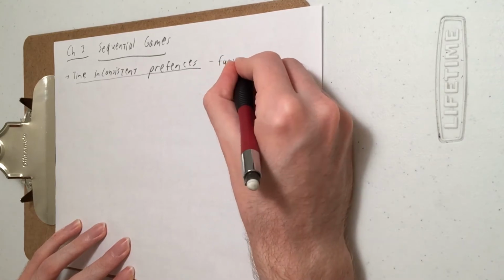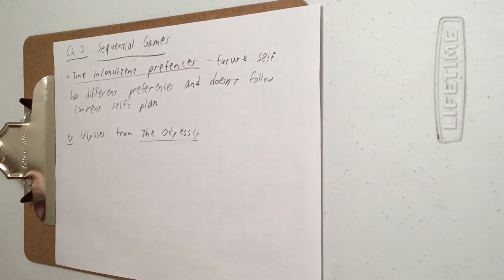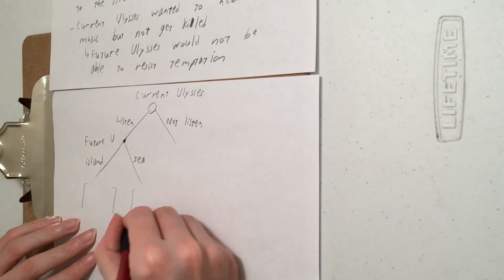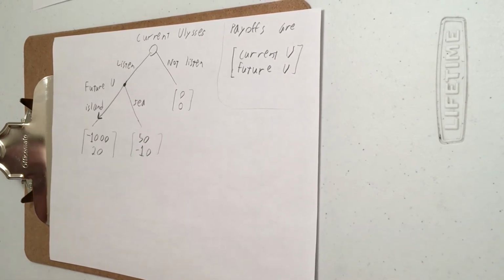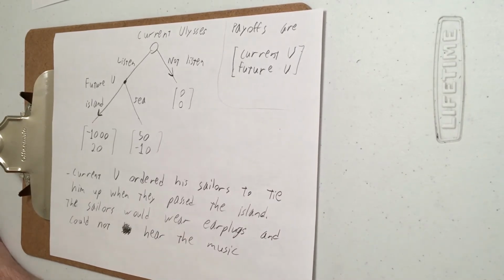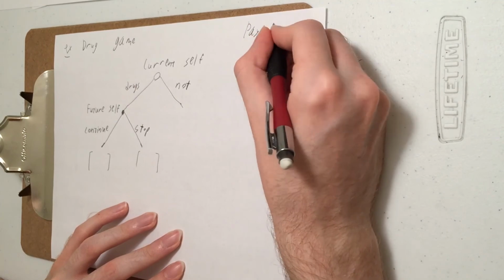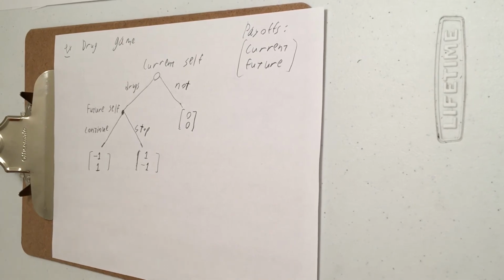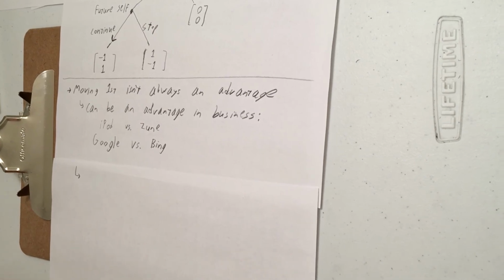Game Theory - Chapter 3 Part 4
Game theory applied to Greek mythology, drugs, and more!